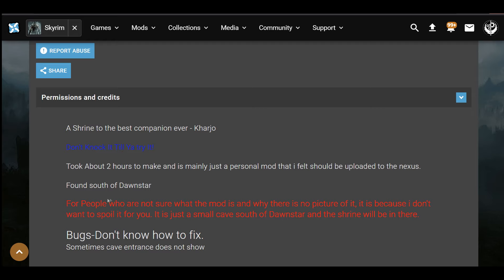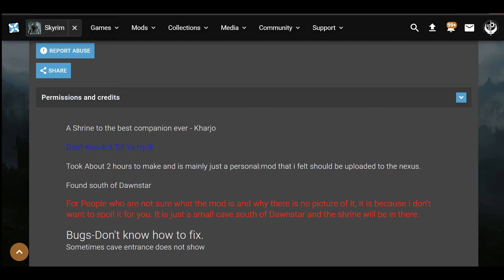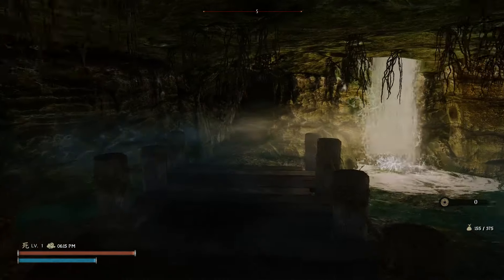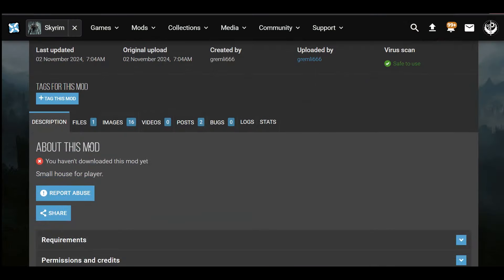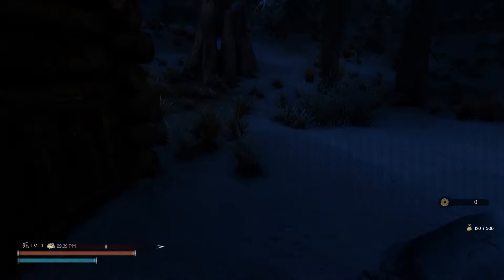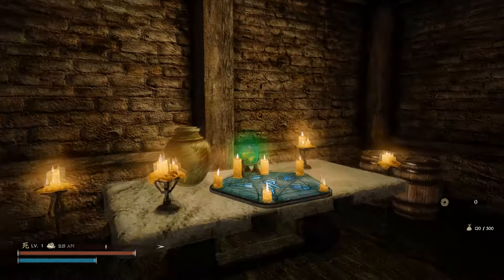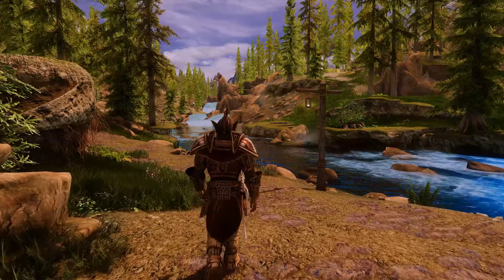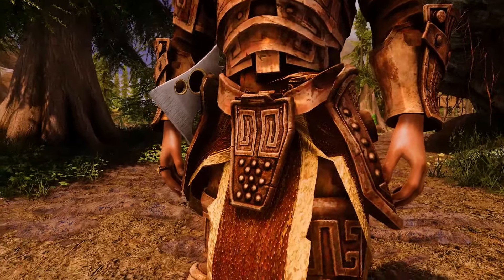The Shrine Of Kharjo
In this video we explore the shrine of Kharjo a new cave located in the pale for everyones favorite skooma cat.  Other mods featured in this video are linked below.